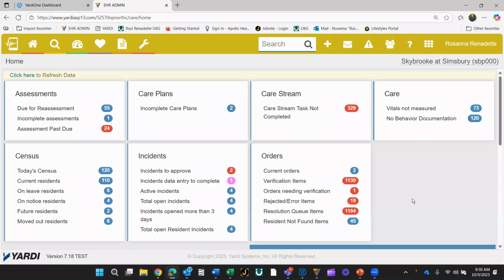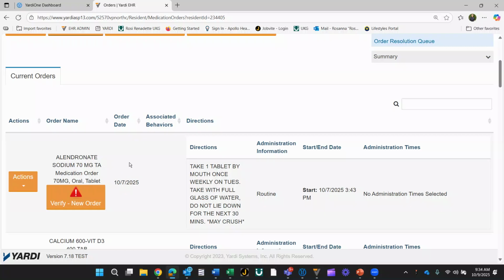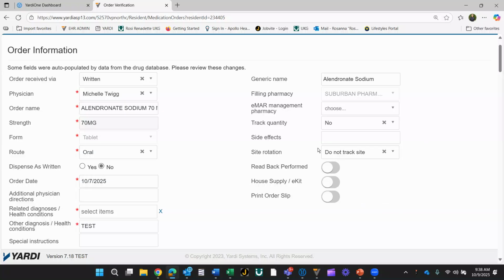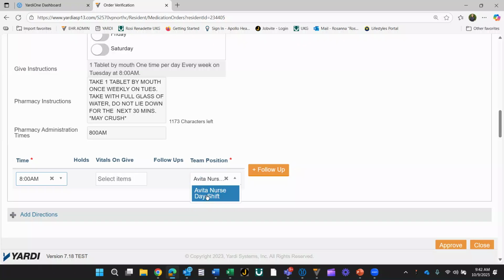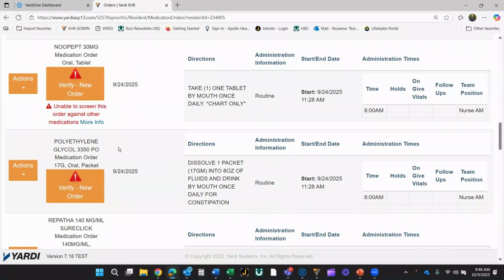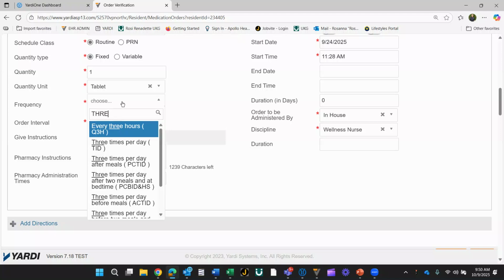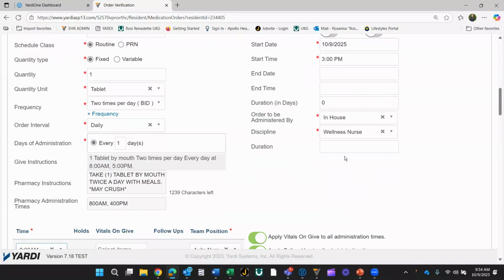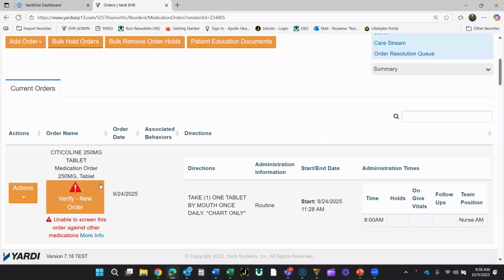ORDER VERIFICATION TRAINING - PART 1